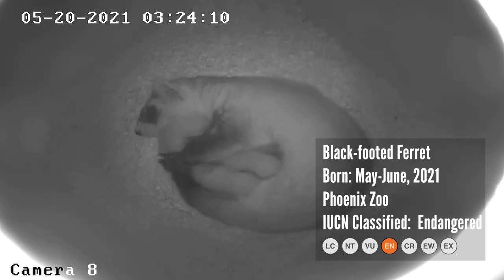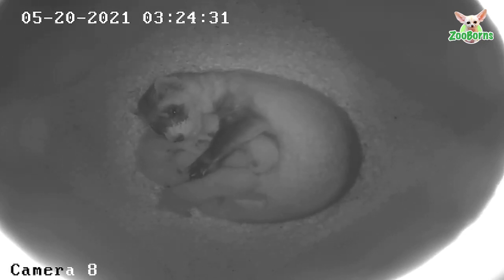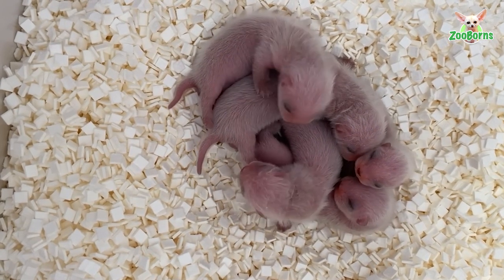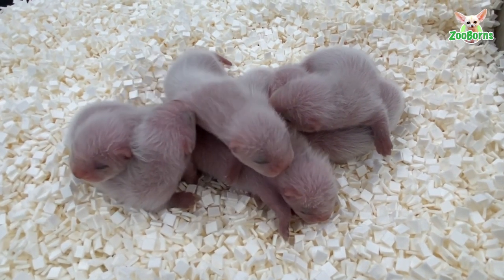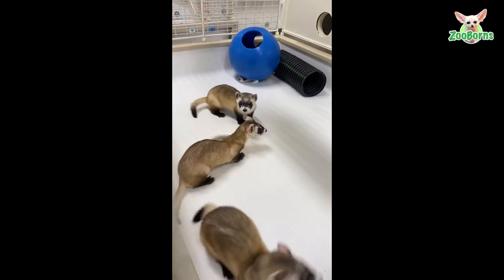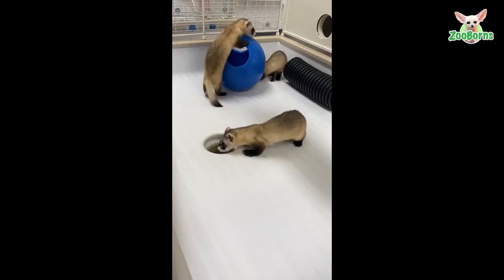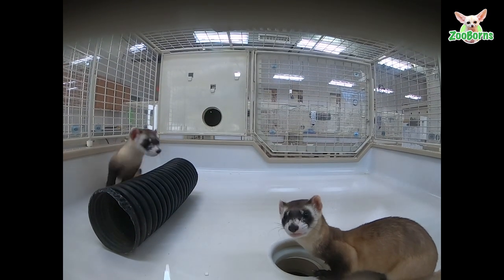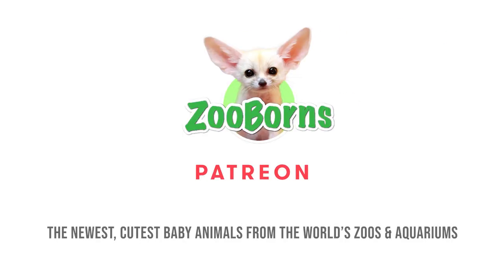27 Babies Mean A Banner Year For Endangered Ferrets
The Arizona Center for Nature Conservation (ACNC)/@thephoenixzoo is caring for 27 black-footed ferret kits at the Zoo’s Arthur L. and Elaine V. Johnson Conservation Center, making this the most successful breeding season in twenty years. The first litter was born in May and the last just in June.

“It has certainly been a banner year for ferret kits at the Conservation Center,” says Dr. Tara Harris, Director of Conservation and Science at the Phoenix Zoo.

The Zoo is one of six facilities worldwide breeding black-footed ferrets for release to the wild. The species is considered one of North America’s most endangered species. Once thought to be extinct in the wild, the black-footed ferret has returned to its native habitat through reintroduction efforts facilitated by state, federal, tribal and non-governmental wildlife conservation partners. The Zoo has produced over 500 black-footed ferrets in our 30 years of involvement with the breeding program, with many released into the wild in prairie grasslands in Arizona and other parts of their native range.

The six litters of kits at the Zoo are raised inside their specially designed nest boxes, tended by moms Mandolin, Lazuli, Ridley, Sedona, Vermillion and Yoshi, who are all doing a fantastic job caring for the little ones.

“Many of these kits will likely go to release sites in North America designated by the US Fish and Wildlife Service’s Black-footed Ferret Recovery Program, while others may stay here at the Phoenix Zoo or go to one of the other five breeding centers for participation in the managed breeding program,” says Harris. “We are hopeful that the kits produced at the Phoenix Zoo will be valuable contributors to the recovery of their species.”